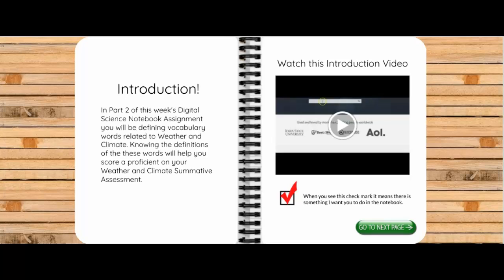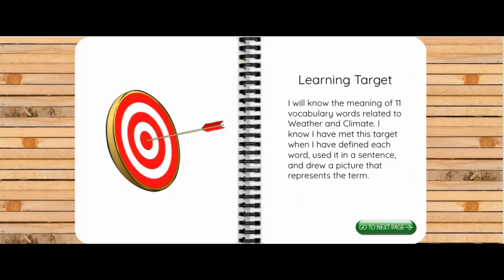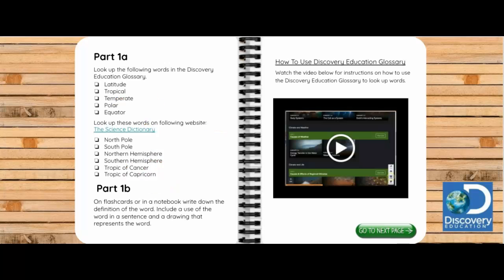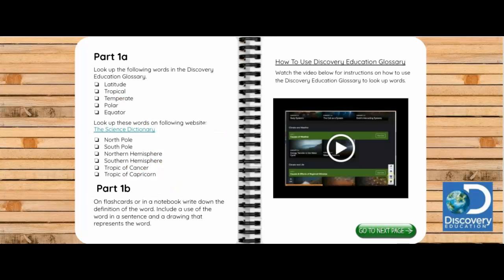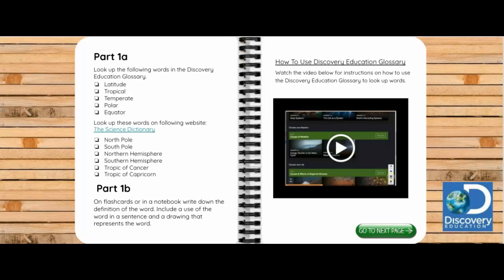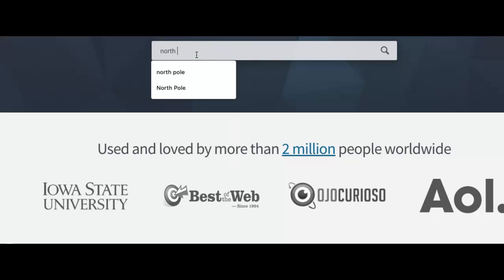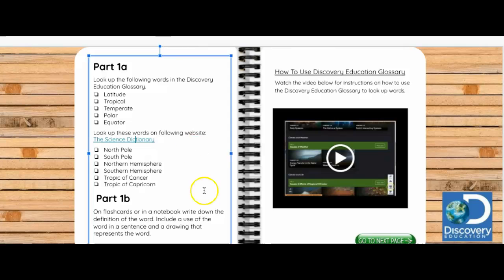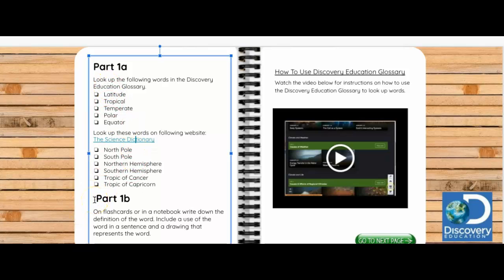Jan 4th DSN #2